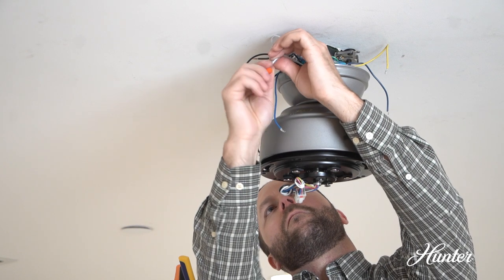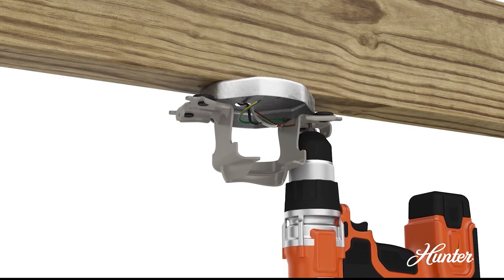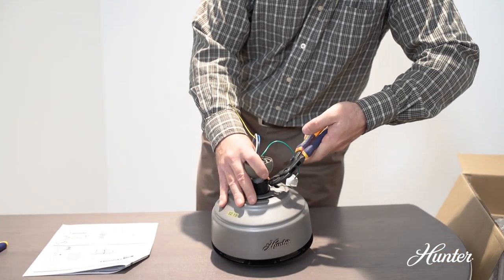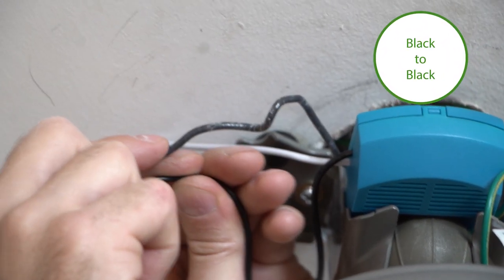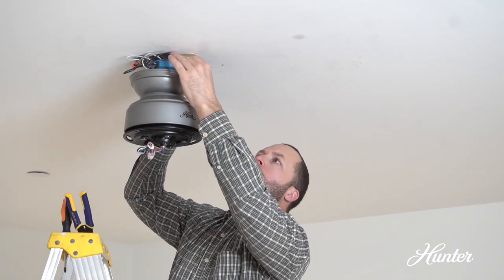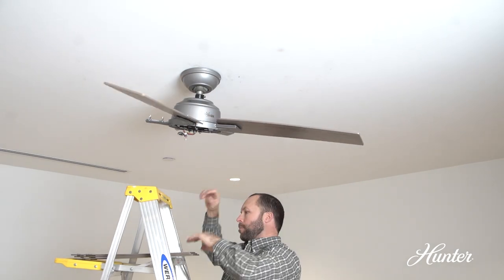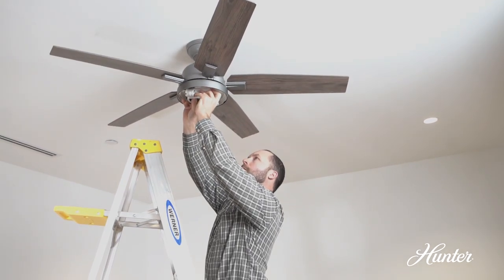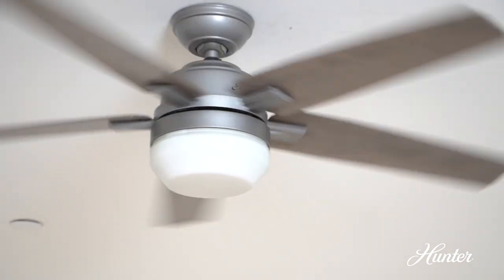How to Install the Apex 2 Fan from Hunter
Follow along with this video to Install your Apex 2 Fan from Hunter. This video is intended to be a supplement to your owners manual. Please refer to it any point during this video.
Jump to a section below:
Tools Needed: 00:16
Turn the Power off: 00:35
Install Ceiling Bracket: 00:45
Install Down rod: 1:22
Remote Receiver 2:14
Wiring the Fan: 2:20
Canopy: 3:25
Blade Arms: 3:39
Attaching the Blades: 3:53
Switch Housing: 4:10
Light Kit: 4:43
Controlling your fan: 5:22
Don't forget to turn power back on at switch & breaker after installation.

Shop the Apex 2:

installation tips, DIY videos and advice from
our experts.